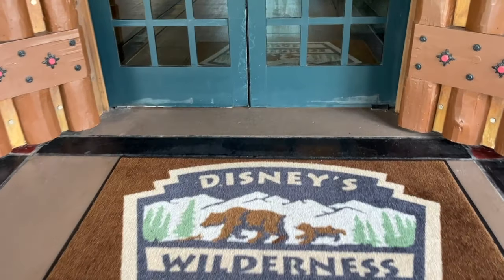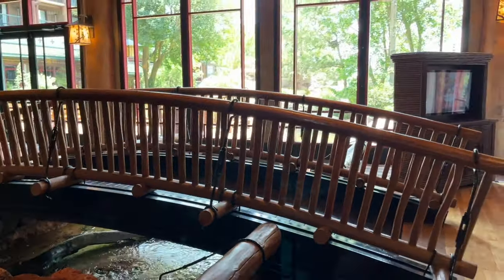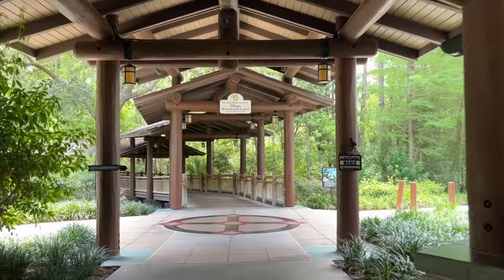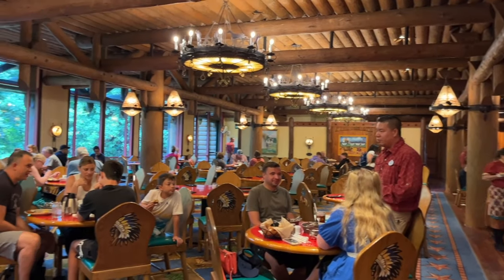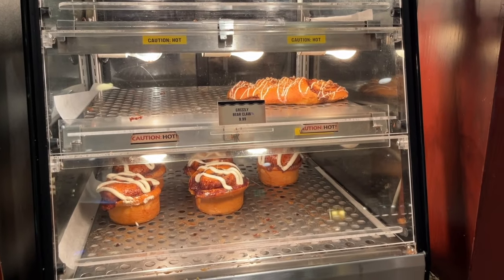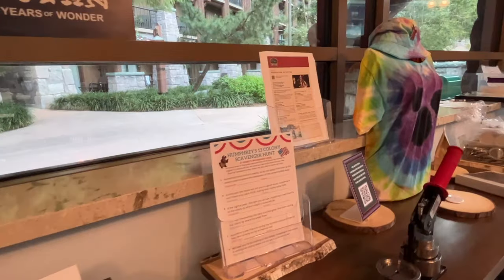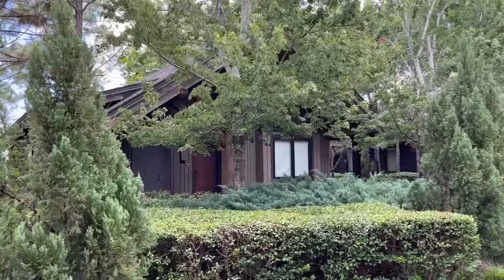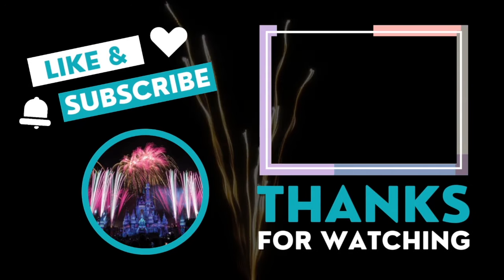Disney's Wilderness Lodge Resort Tour - Lobby, Pools, Dining, and MORE!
Join our reporter, Maria, for a detailed tour of Disney's Wilderness Lodge at Walt Disney World!

Explore everything this resort has to offer including the shopping, pools, lobby, and MORE!

 == Follow Us ==

 == About Us ==

At WDW Magazine, we’re not just Disney fans. We are a team of professionals in our respective fields—leaders, photographers, writers, editors, and artists that have come together to focus our skills on bringing you the very best news, advice, information, interviews, details, and behind-the-scenes stories to celebrate our collective obsession: all things Disney. Our goal is to provide our readers with the thing we crave most: that moment of escape from the everyday, a little Disney fix to hold them over until their next trip home, and a safe space to express their fandom (or as we like to say, fly their Disney flags).